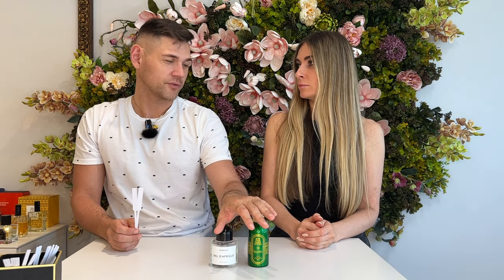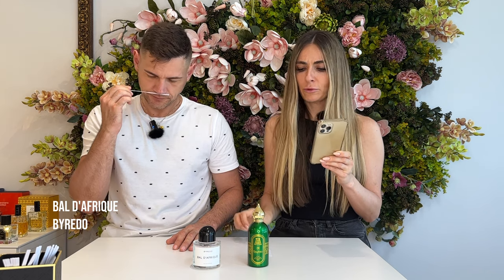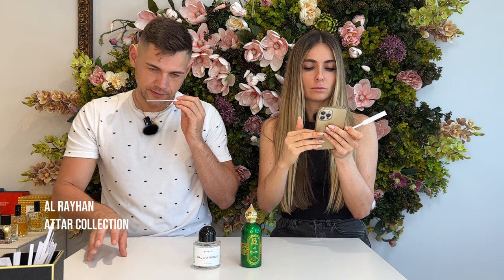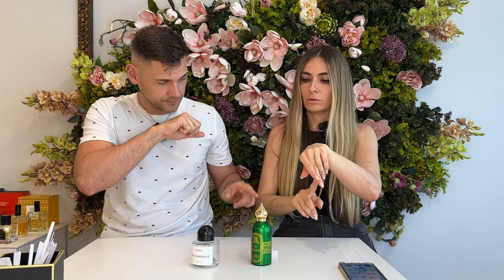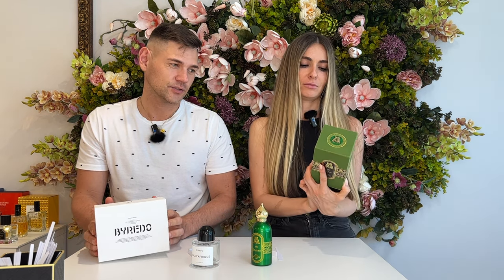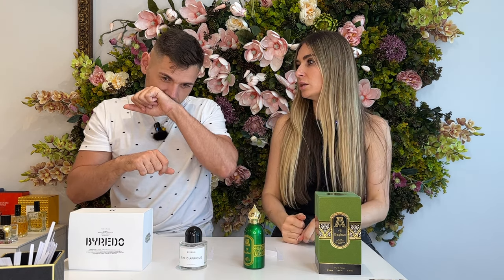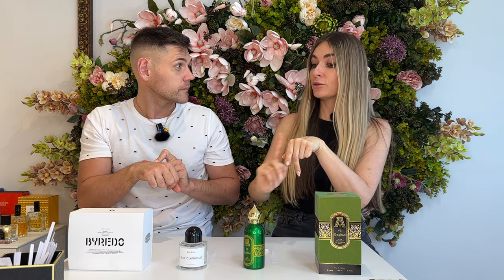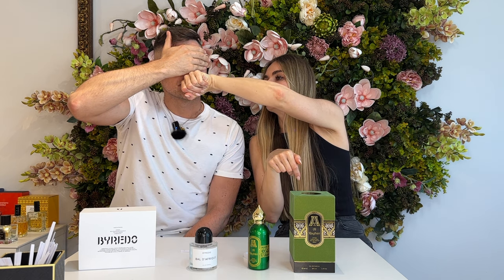PERFUME BATTLE: BAL D'AFRIQUE VS AL RAYHAN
Hey Fragrance lover,

✤ Welcome to “ Parfum Exquis ”

We bring you the ultimate fragrance showdowns! In this exciting video, we present a captivating battle between two remarkable perfumes: Bal d'Afrique and Al Rayhan. Join us as we compare and contrast these fragrances to help you make an informed decision when it comes to finding your perfect scent.

⭐️ In the red corner, we have Bal d'Afrique, a fragrance renowned for its enchanting blend of vibrant notes. Prepare to be swept away by the allure of this fragrance as we explore its captivating composition. Get ready to experience the sensual and lively ambiance that Bal d'Afrique creates

⭐️ In the blue corner, we have Al Rayhan, a fragrance that exudes elegance and sophistication. Discover the intricate nuances and layers of Al Rayhan, a scent that captures the essence of luxury and indulgence

Throughout this battle, we'll analyze various aspects of these perfumes, including their longevity, sillage, versatility, and overall appeal. Our detailed comparisons will help you understand the unique qualities and characteristics of each fragrance, enabling you to make an informed decision based on your personal preferences.

⏰ Video Duration: 00:14:45